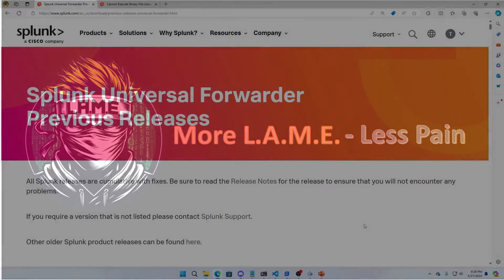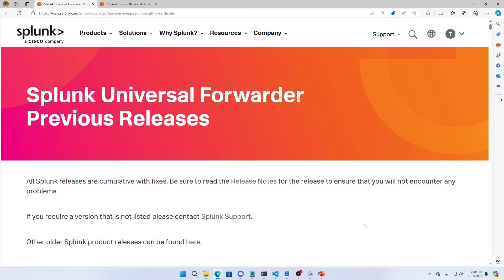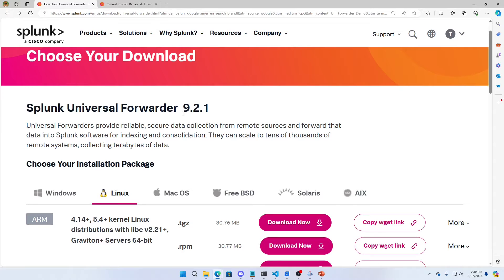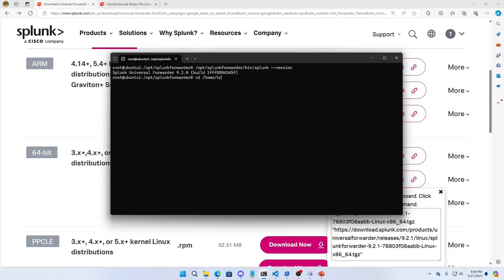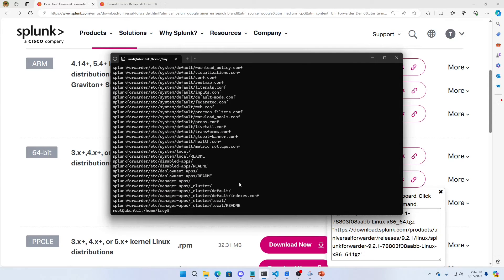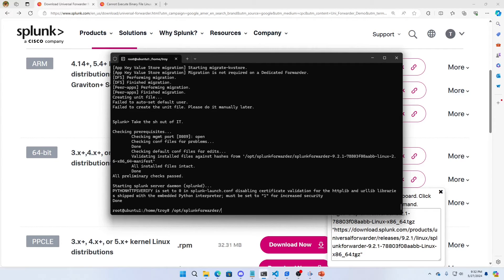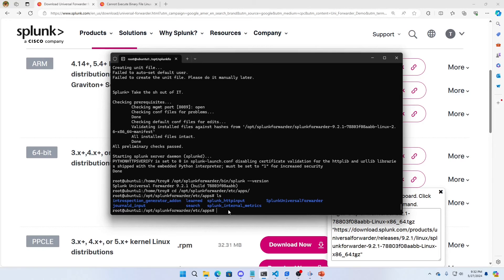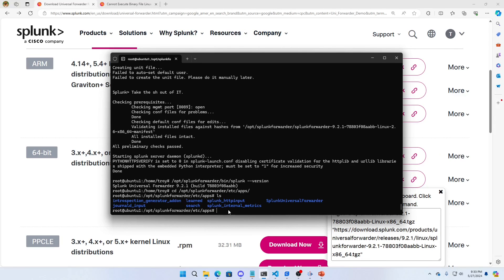How to Upgrade A Splunk Universal Forwarder Tutorial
Learn how to make an upgrade of your Splunk Universal Forwarder.  We demo using a tar file on Linux, but this will work for any Splunk Universal Forwarder.  Just shut down the UF, upgrade, and then restart.